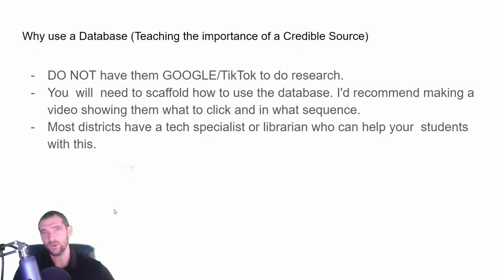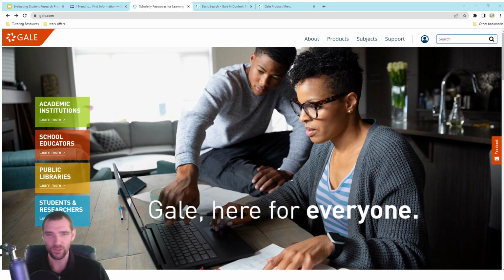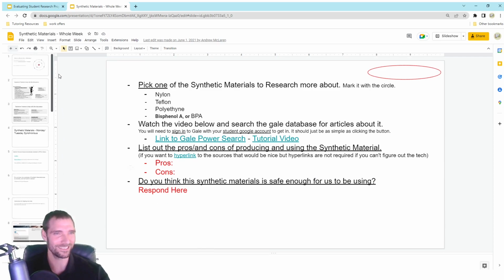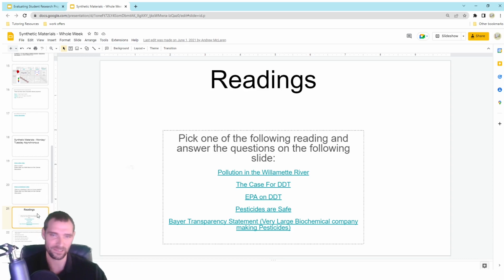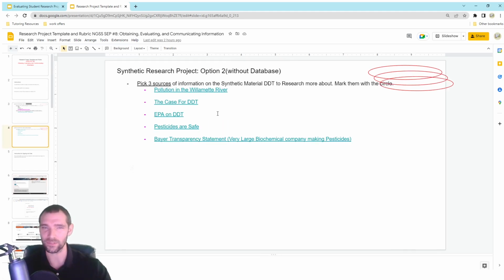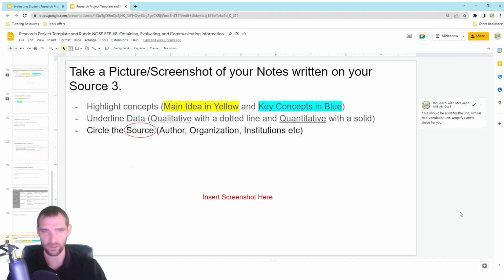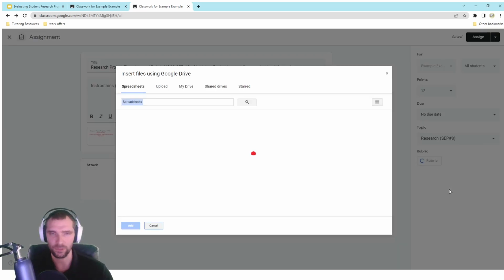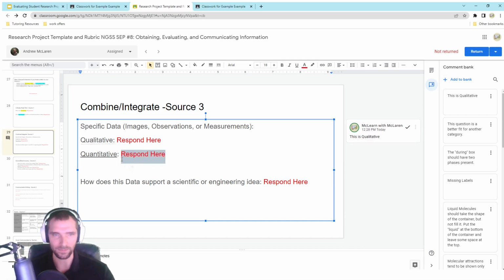Evaluating Student Research Projects (NGSS SEP #8) - Teacher PD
Timestamps:
0:00 Overview
1:09 Why use a Database (Teaching the importance of a Credible Source)
2:59 Get Help using a Database(Librarians!)
5:23 My Older Research “Assignments”
13:29 Current Assessment with Rubric